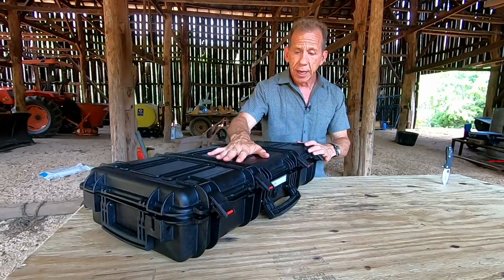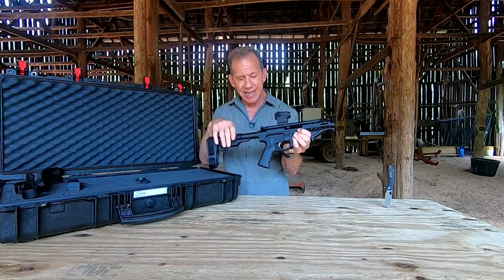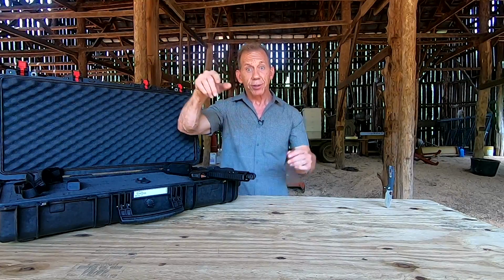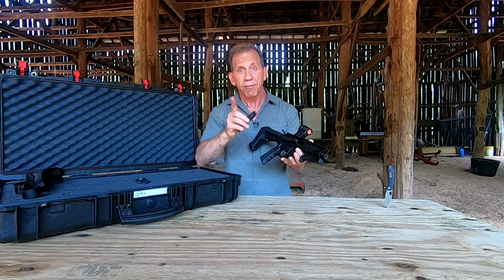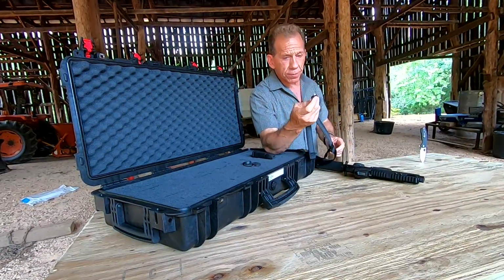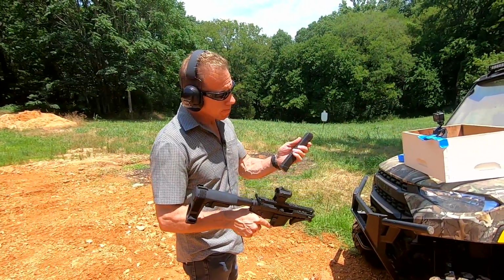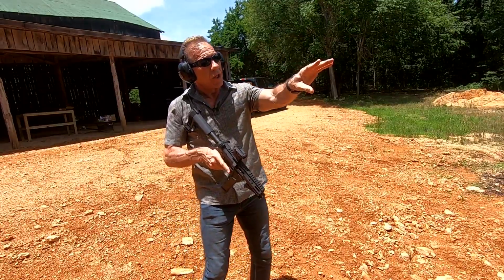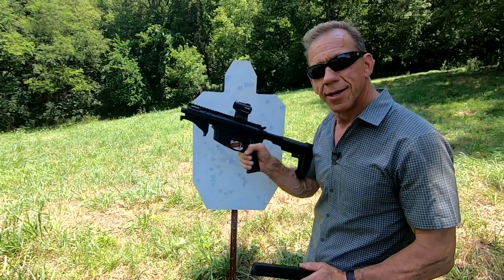Lenny shows off the Mini5 and does some plinking.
Lenny shows off the Mini5 and does some "steel" work. Where else, but down at Accuracy Acres?